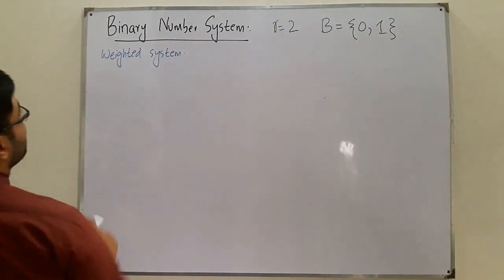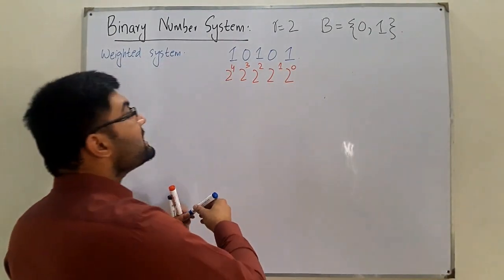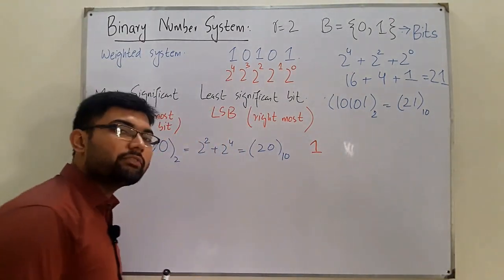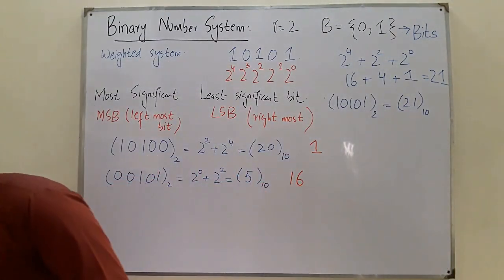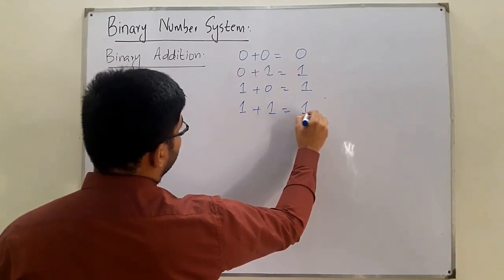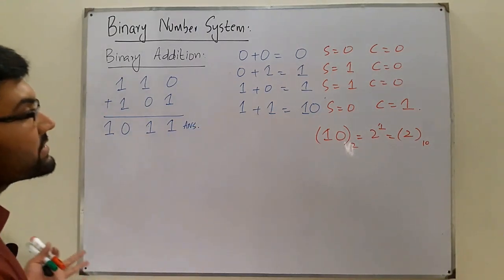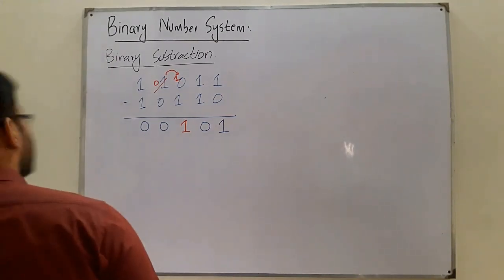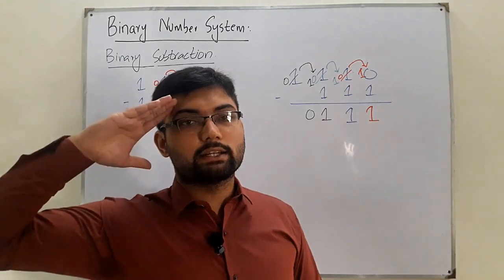Binary Number System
Lecture 15
Binary Number Systems

Weighted system
Most significant bit
Least significant bit
Binary Addition
Binary Subtraction